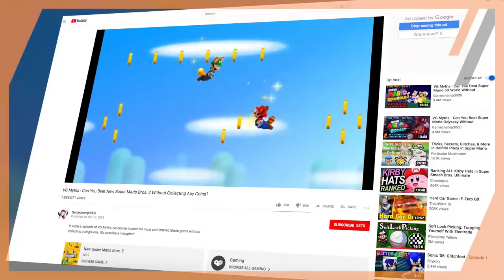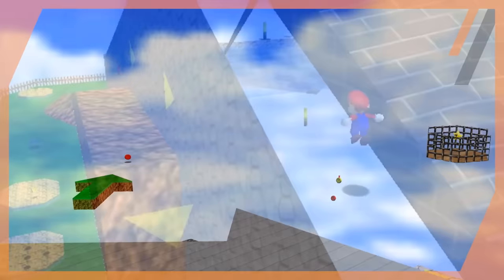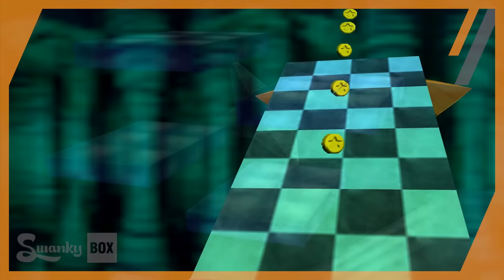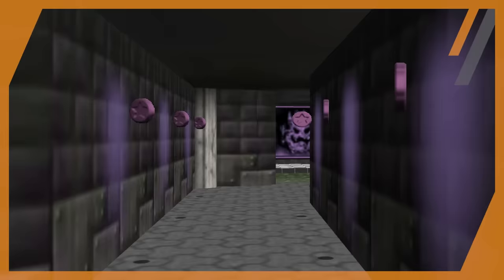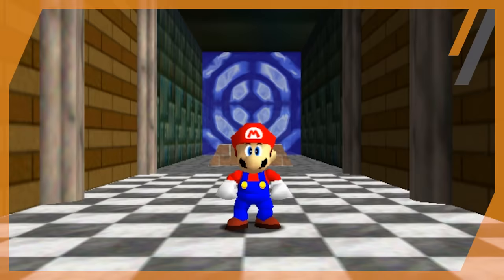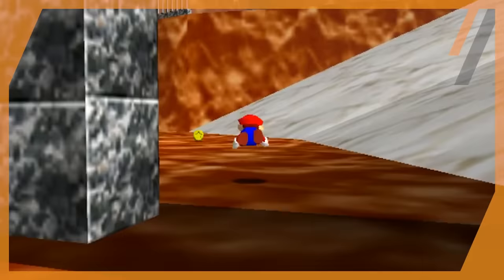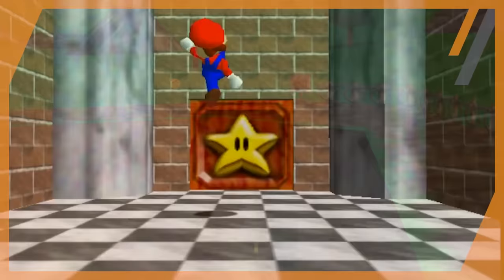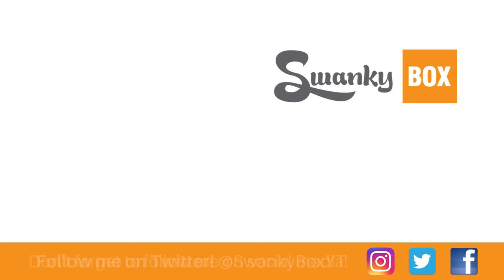Is it Possible to Beat Super Mario 64 if Every Object is a Coin?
You've probably heard of Mario coinless runs or the collect all the coins challenge in Super Mario games. These "Is It Possible" type challenges construct a meta game within the overarching game making it way more difficult, but super entertaining. Since so many people have been focused on not touching a single coin or collecting them all, I thought it'd be interesting to take a different spin: Is it possible to beat Super Mario 64 if every object is a coin? Join me for a weird theory / challenge hybrid!

Special thanks to SimpleFlips for tackling the challenge and Loohhoo for troubleshooting!

How Mario Party CHEATS YouTube!

Audio editing by What's With Games, Blade Blur, and myself. This voiceover was brutal...

"Training Course" - Super Mario World 2: Yoshi's Island
"Dusk" - Paper Mario: The Thousand Year Door
"Bob-omb Battlefield (Main Theme)" - Super Mario 64
"Ending (Yoshi's Story)" - Super Smash Bros Brawl
"Event Battle" - Paper Mario: The Thousand Year Door
"Slider" - Super Mario 64